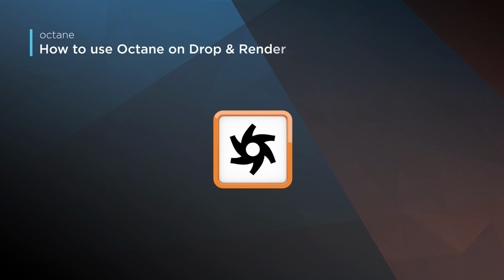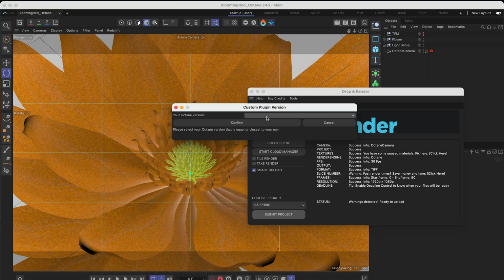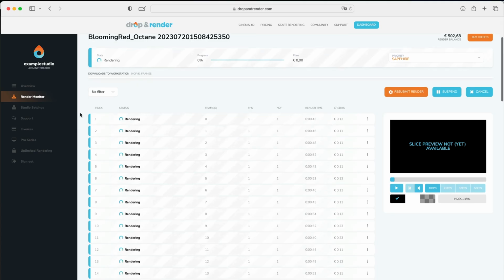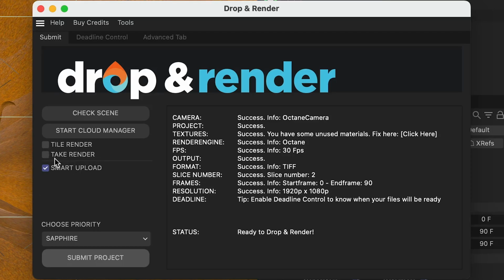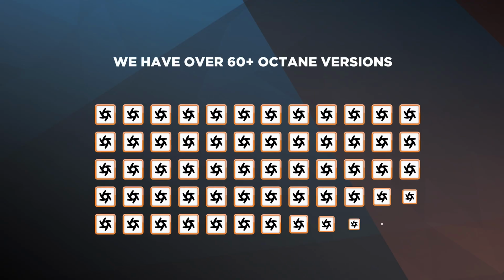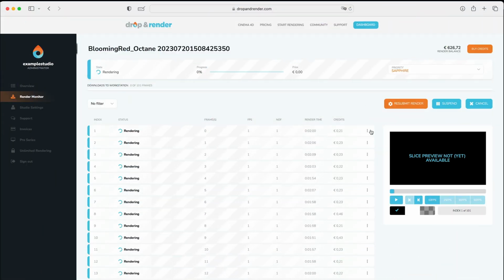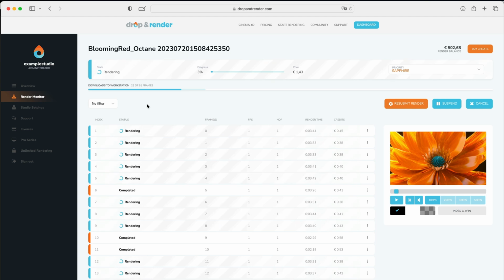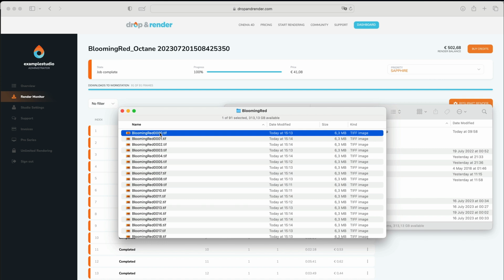How to Render with Octane on a Render Farm - Cinema 4d | Drop & Render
Drop & Render is a render platform build for Cinema 4D.
Our mission is to simplify and enhance your rendering workflow.

🔹 Why Drop & Render?
 • *Official Partner* We are an official Redshift and Cinema 4D render platform
 • *Smart Upload* No more gathering assets! Our smart upload system does the heavy lifting for you.
 • *Automatic Download* Each rendered frame gets auto-downloaded, so you're back to work without a pause.
 • *Advanced Monitoring* : Monitor your rendering tasks in real-time with our web interface and mobile app (available on IOS and Android).
 • *Full Feature Support* Redshift Proxy, AOV’s including Cryptomatte passes, Denoising, and even the ACES workflow.

Don't forget to check out our Pro Series videos linked below for invaluable workflow tips! 👇 (more are coming soon)